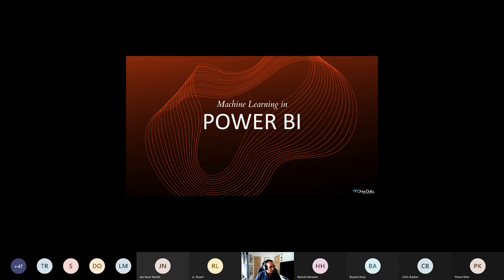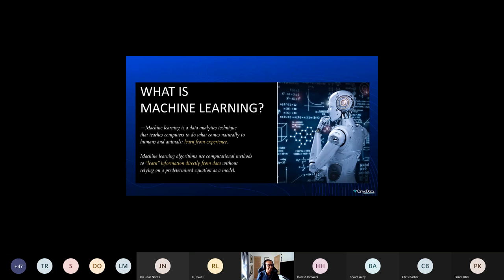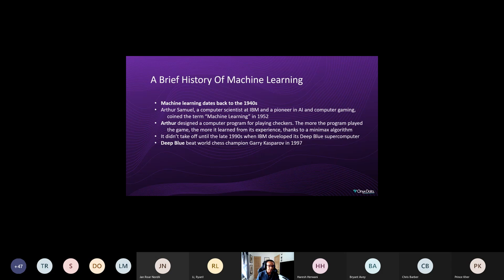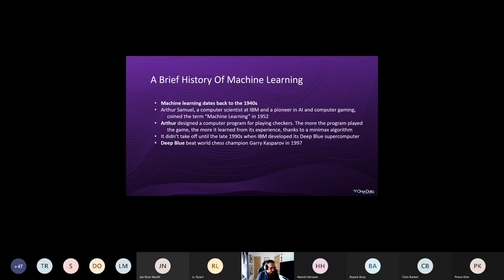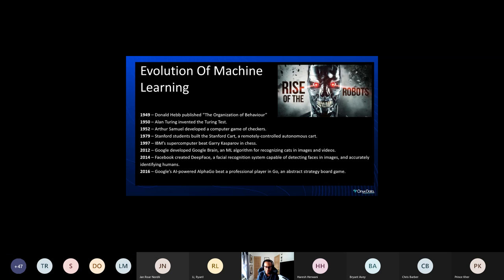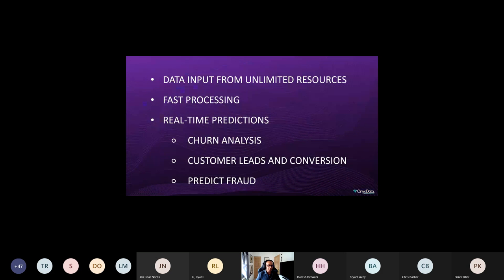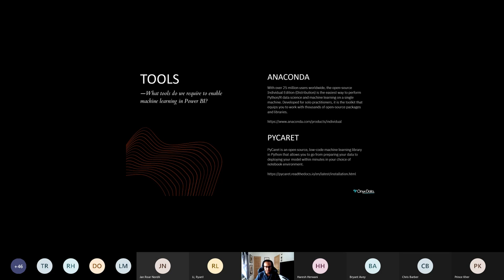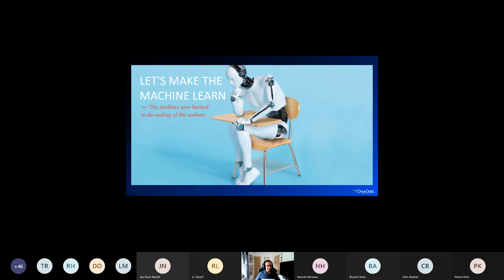Machine Learning In Power BI - Power BI Bootcamp 2021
Machine learning is a branch of artificial intelligence (AI) and computer science which focuses on the use of data and algorithms to imitate the way that humans learn, gradually improving its accuracy. Machine learning is an important component of the growing field of data science. Through the use of statistical methods, algorithms are trained to make classifications or predictions, uncovering key insights within data mining projects. These insights subsequently drive decision making within applications and businesses, ideally impacting key growth metrics. As big data continues to expand and grow, the market demand for data scientists will increase, requiring them to assist in the identification of the most relevant business questions and subsequently the data to answer them. In this session we will learn how to use Automated Machine Learning to create and apply a binary prediction model in Power BI using Python, Anaconda and Pycaret to quickly classify data.